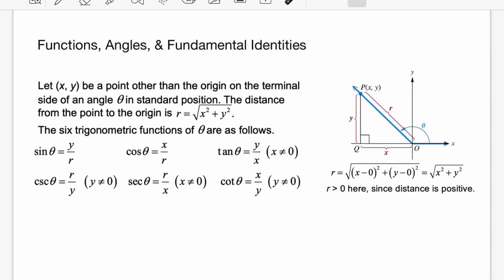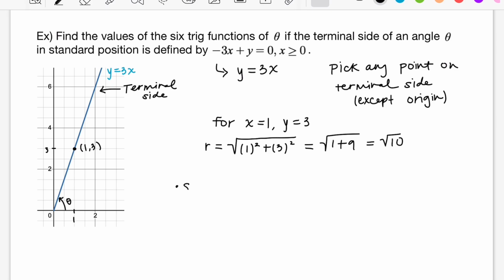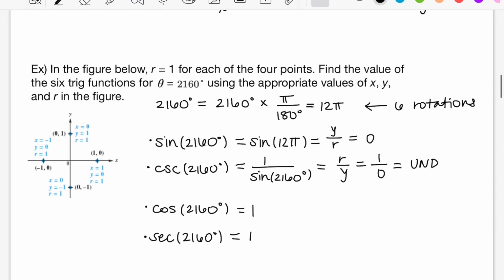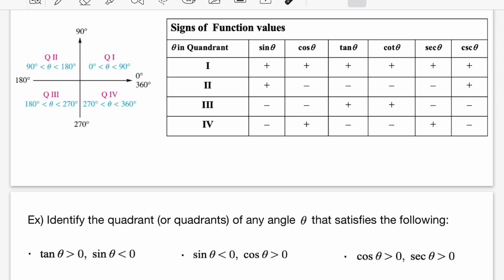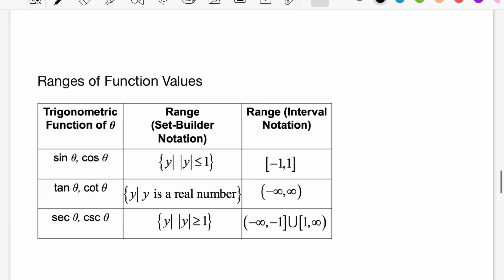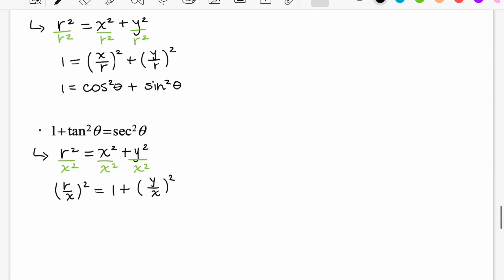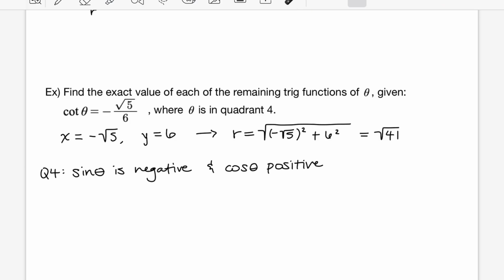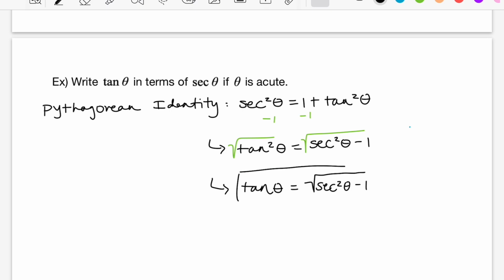Section 9.5 (140)